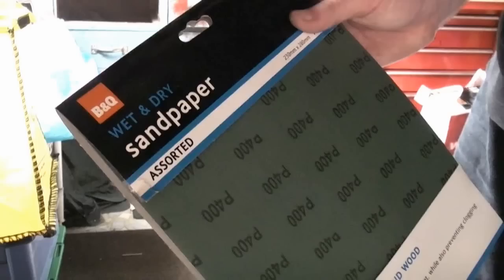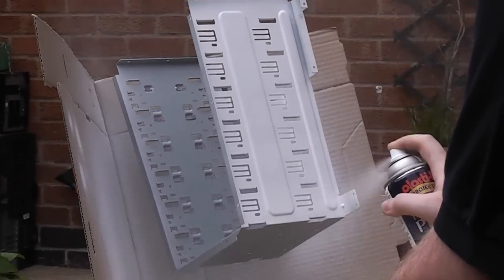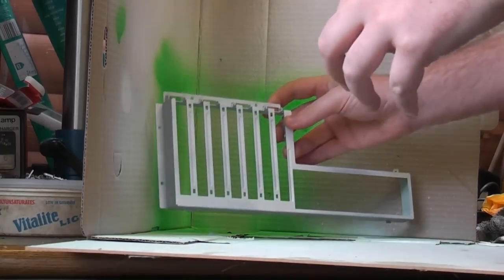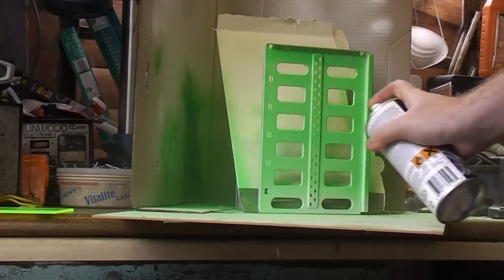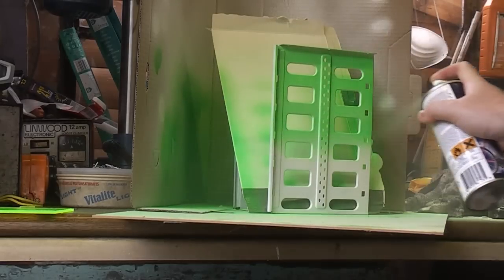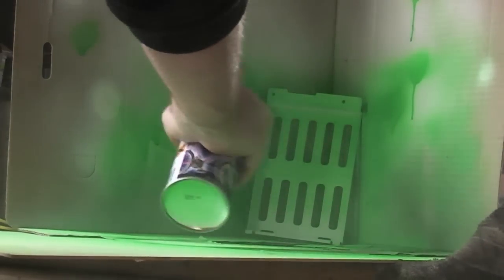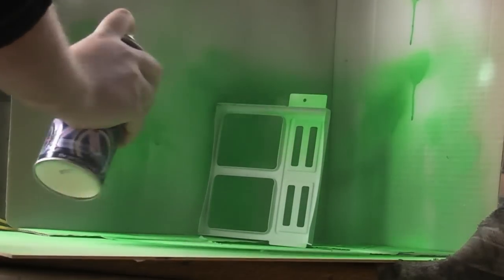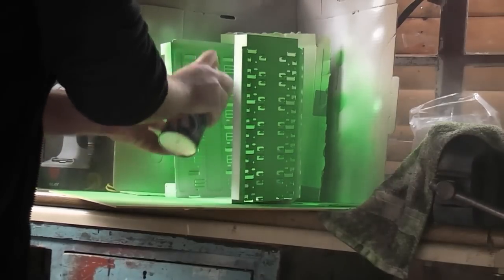Worklog #3 - Painting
Part Three of my Video worklog of a HAF932 case mod called Toxicity. Painting parts of the case is detailed in this video.